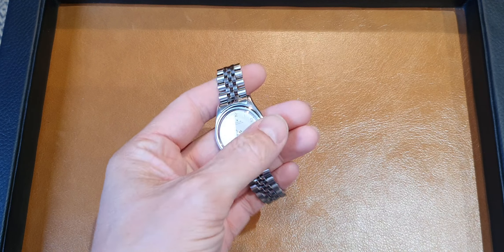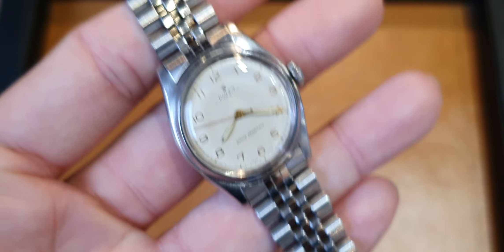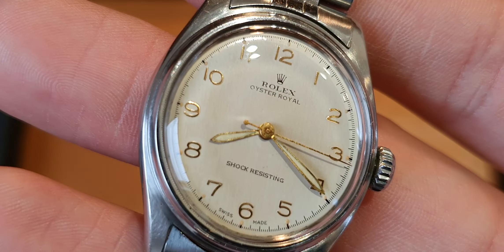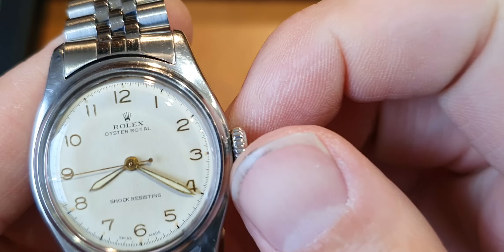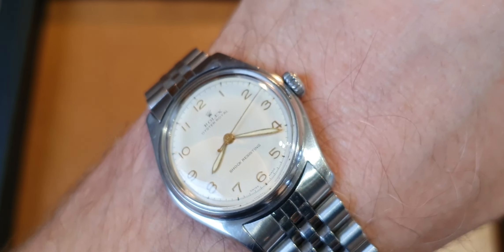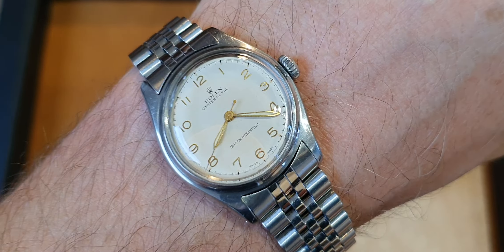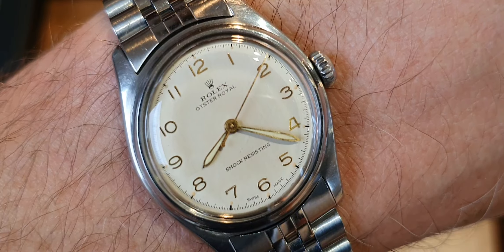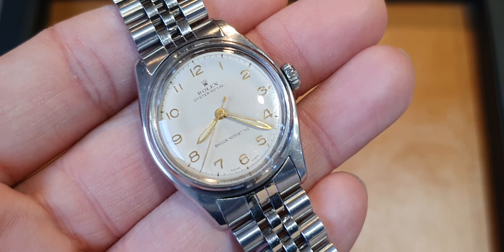1949 Rolex Oyster Royal Model 6044 in 32mm Stainless Steel Oyster Case with Rare Arabic Numerals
It's very hard to not get excited by this beautiful Rolex Oyster Royal, model 6044 from 1949.  The previously restored, off-white dial has been done well and around 10-15 years ago.  It has a minimal patina, raised, gold, Arabic numerals sit inside a outer minute track with the Rolex logo and 'Rolex, Oyster Royal' at 12 o'clock, and  'Shock Resisting, Swiss Made' at 6 o'clock.  Lumed, gilt, tapered hour, minute and central seconds hands create a lovely contrast to the dial for an easy read.

The 32mm, polished, stainless steel, Oyster, screw-back case is in great condition.  Complete with a Rolex-signed, screw-down, Super Oyster crown.  Inside is the Rolex caliber 710, aka, 10.5H, fully serviced by us and running strongly.

Reference : 6044
Movement : Manually Wound Rolex Cal. 710/10.5H
Age : 1941/1950
Specific Age : 1949
Case Size : 32mm
Case Thickness : 11mm
Lug to Lug :
Lugs : 17mm
Condition : Pre-Owned
Box & Papers : No
Case Material : Stainless Steel
Service History : 12-Months NON-Waterproof Warranty